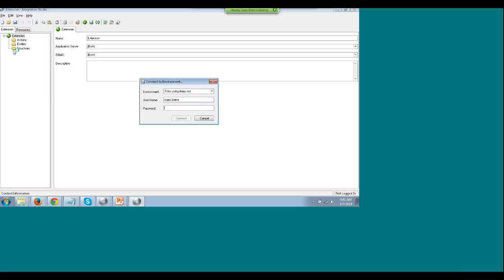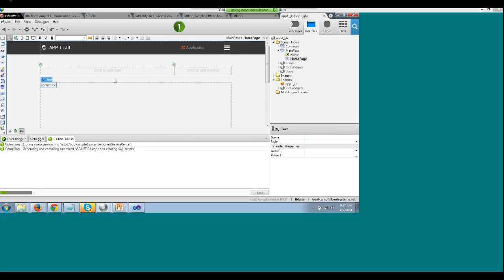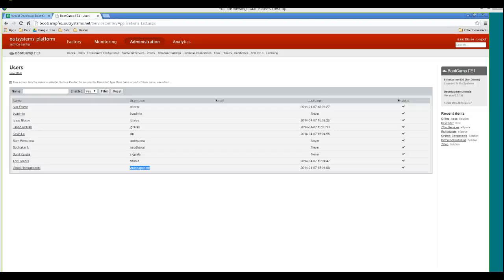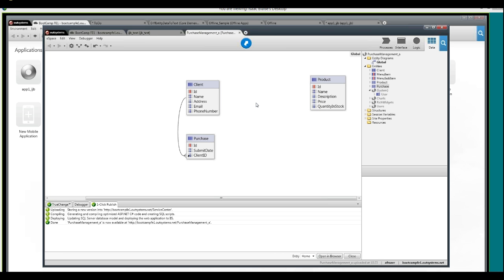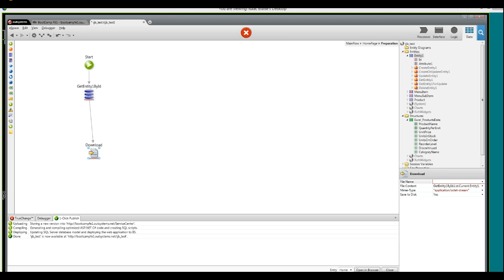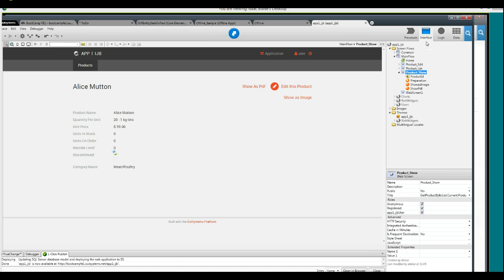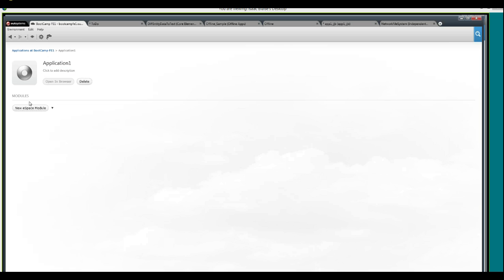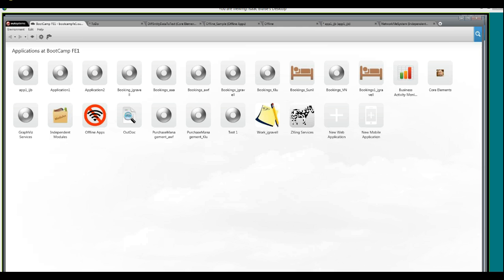4/7/2014 930AM 2 HOURS OUTSYSTEMS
4/7/2014 930AM 2 HOURS OUTSYSTEMS